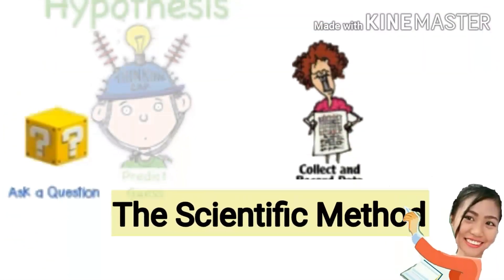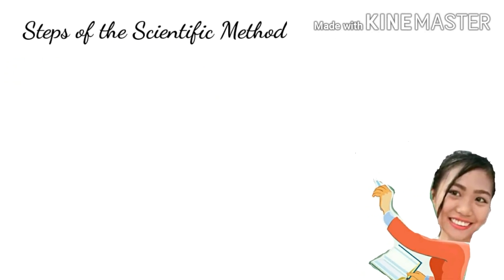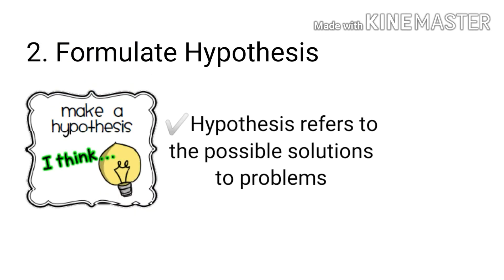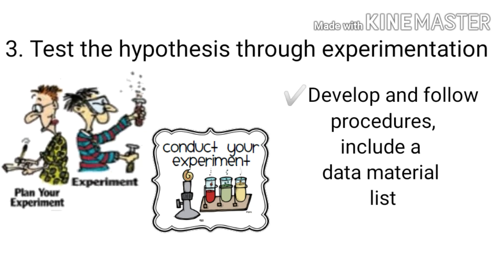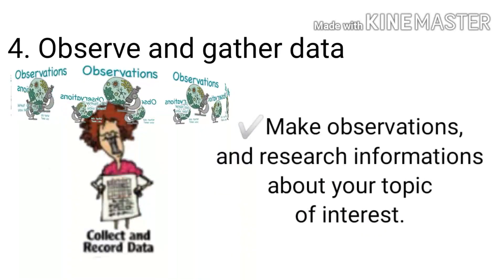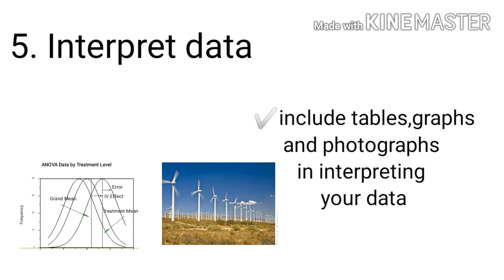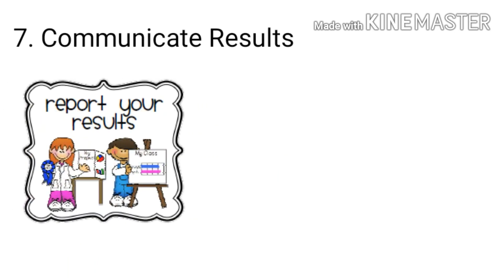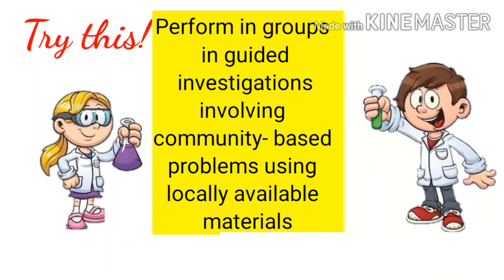MELC BASED SCIENCE LESSON FOR Grade 7 Week 1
Dexia Tv It can help teachers and  students in Science subject to learn and be guided with the new normal kind of schooling.

MELC BASED SCIENCE LESSON FOR Grade 7 Week 1-Quarter1
Waysofacquiringknowlegeandsolvingproblems science melc deped
science melc deped pdf
melc science 8
melc science 9
melc for science
melc in science
melc in science deped
science classes at high school
science lesson plans for high school biology
science lessons for high school
science classes for high school
forensic science lessons for high school
environmental science lessons for high school
earth science lessons for high school
science lesson plans for high school
science classes in hs
science classes in high school
science classes in high school in order
science class order high school
science classes of high school
science lessons ks1
online science lessons ks1
science lessons ks3
science worksheets for high school
environmental science worksheets for high school
science worksheets for high school pdf
earth science worksheets for high school
physical science worksheets for high school
science reading comprehension worksheets for high school
science activity sheets
science activity sheets for grade 8
science activity sheets for grade 7
science worksheets and answers
science worksheets about plants
science worksheets about energy
science worksheets about matter
science worksheets about light
science worksheets about sound
science basic worksheets
science worksheets class 8
science worksheets class 7